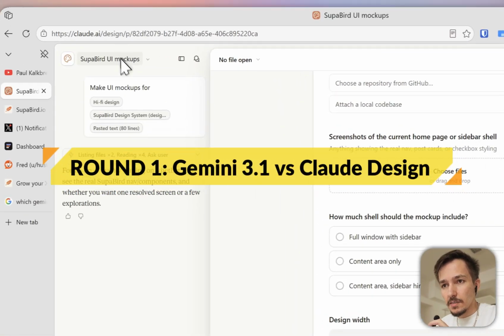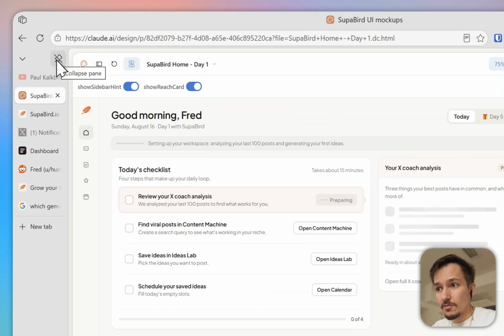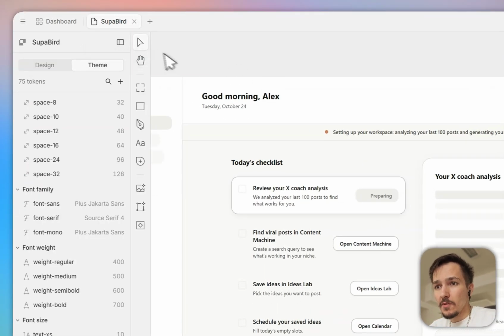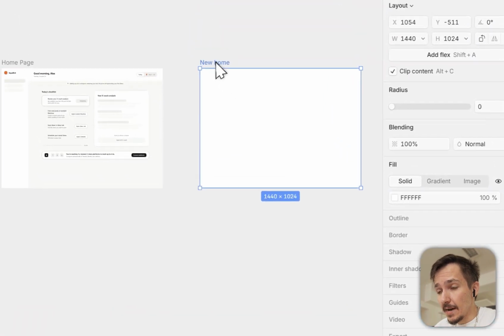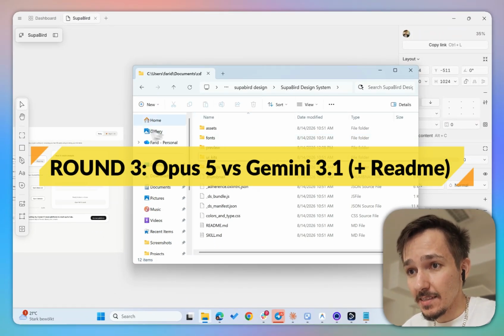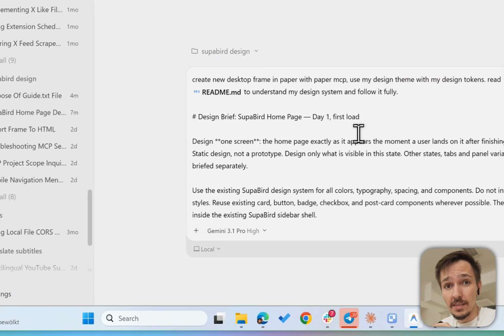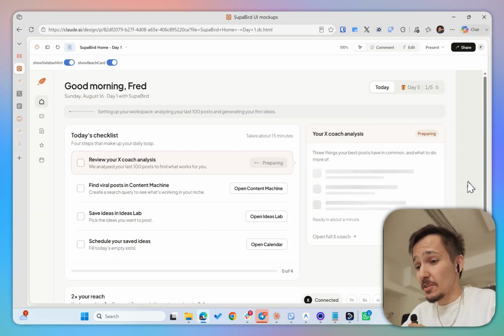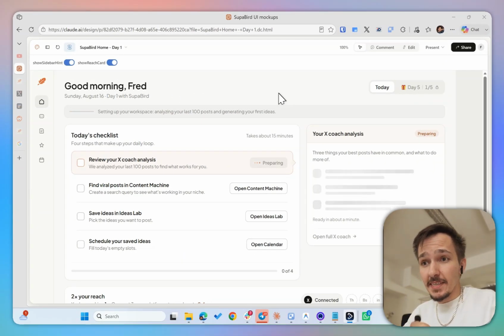I Run 3 AI Design Experiments With Different Models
I gave three setups one identical design brief for the new SupaBird daily dashboard: Claude Design, Antigravity with Gemini 3.1 Pro connected to Paper, and Claude Opus 5 with Claude Code connected to Paper. SupaBird helps creators on X, Threads, LinkedIn and Bluesky to grow their accounts and we are designing new dashboard for it.

We used same design tokens, same frame, same prompt. The goal was to find out whether the quality difference comes from the model, the design system, or the prompts baked into the tool.

Claude Design produced the best UI from the same design brief. Google Antigravity running Gemini 3.1 Pro inside Paper came out noticeably weaker, Claude Opus 5 in the same Paper setup closed most of the gap, and feeding both agents a design system README closed almost all of the rest.

⏱️ Chapters
0:00 What am I comparing in this test?
0:35 How good is Claude Design's first output?
0:51 How does Antigravity with Gemini compare?
1:32 Does swapping in Opus 5 fix the output?
2:21 What happens when I add my design system README?
2:53 Does the README close the Gemini vs Opus gap?
3:43 So why does Claude Design still win?
3:58 What is this SupaBird dashboard for?

🔧 What's covered
- Running one identical design brief through three agent setups
- Why Gemini 3.1 Pro underperformed even as Antigravity's top model
- Where Paper wins: you can keep editing the output in Figma afterwards
- Where Claude Design wins: better output, fewer customization options
- The big lever: pointing agents at a README plus the full design system files
- With that context, Gemini and Opus 5 land at nearly the same quality
- Neither one matches Claude Design, because Anthropic's own prompts and guides do real work

⚖️ Quick comparison
Claude Design: best output quality, least customizable, no Figma handoff
Antigravity + Paper (Gemini 3.1 Pro): weakest raw output, fully editable in Figma
Claude Code + Paper (Opus 5): close to Claude Design, fully editable in Figma